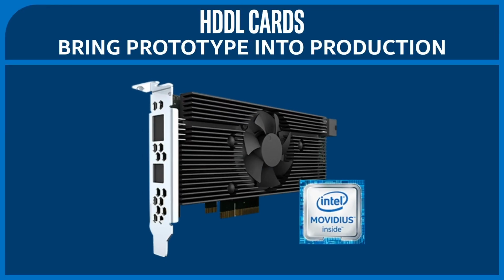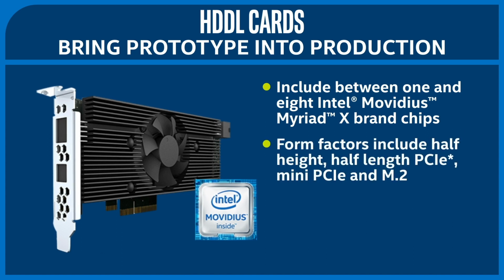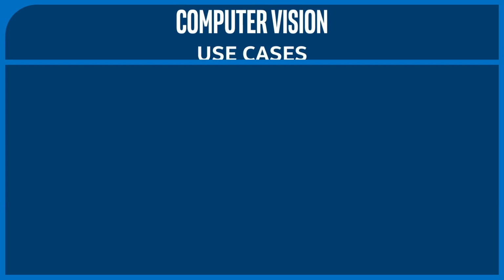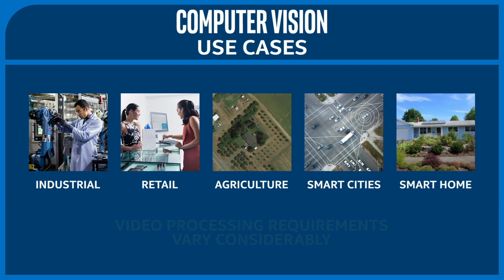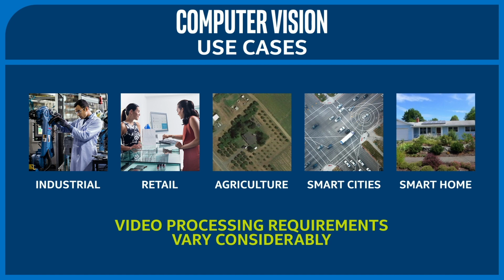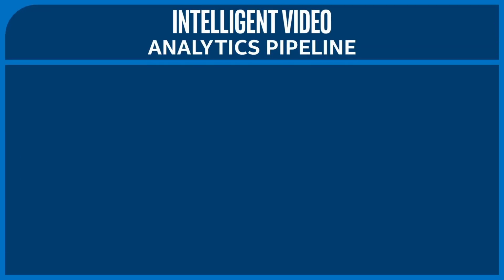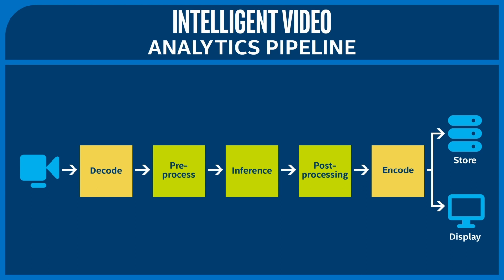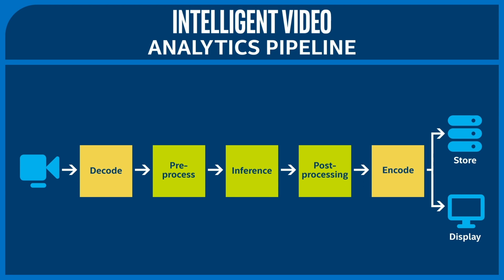Video Analytics with Intel® Movidius™ VPU | IoT Developer Show | Ep. 4 | Season 4 | Intel Software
In episode 4 of the IOT Developer Show we introduce some HDDL solutions and talk about how they can be used to optimize a real-world computer vision pipeline.